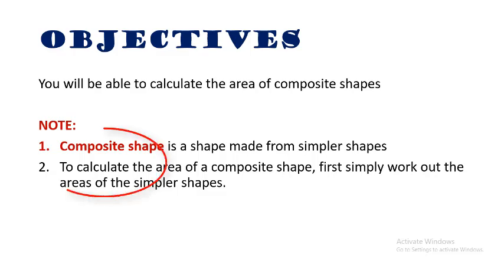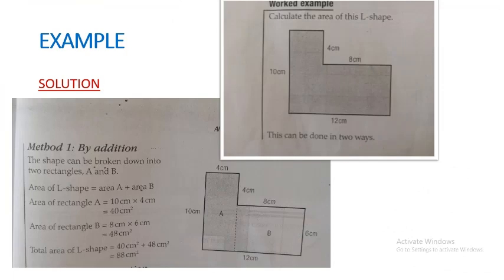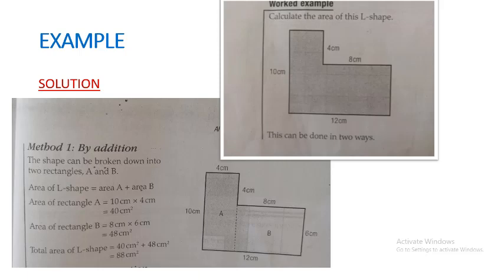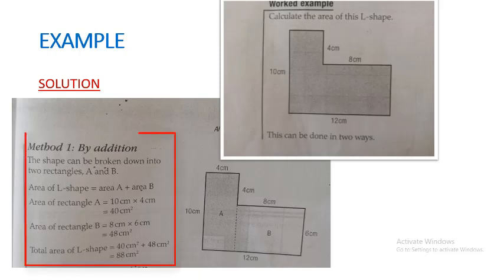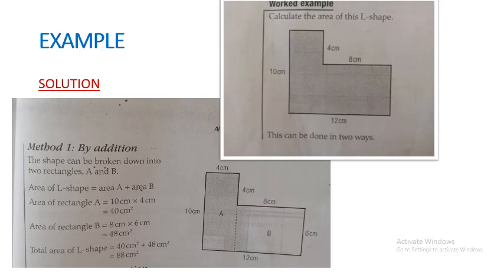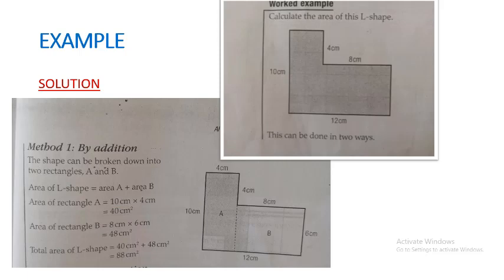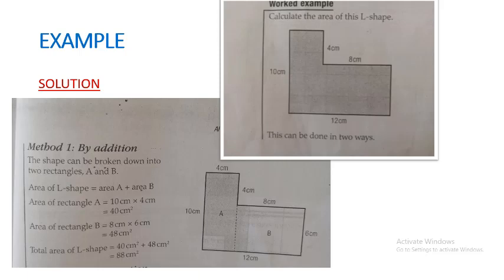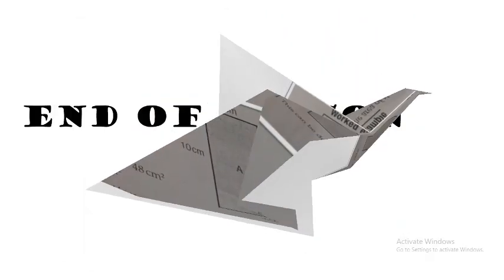FI MATHS LESSON 1 WEEK 4 Composite shapes